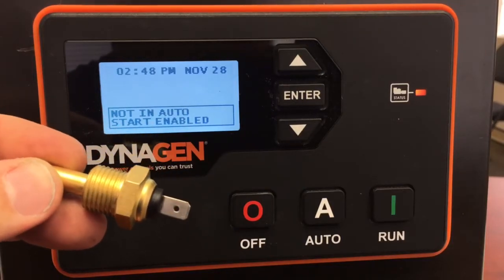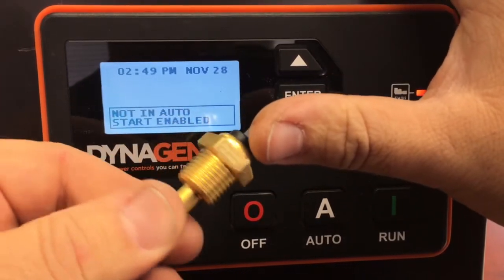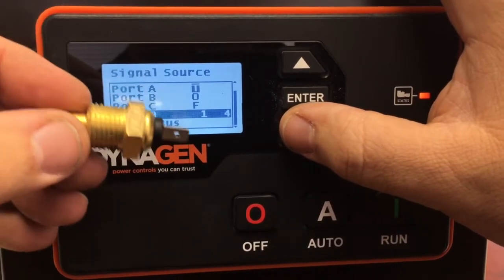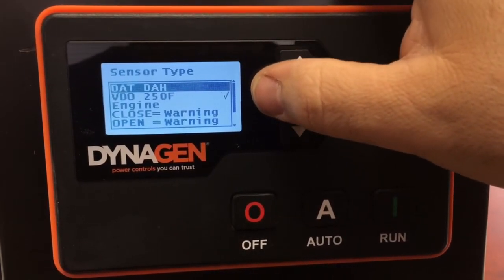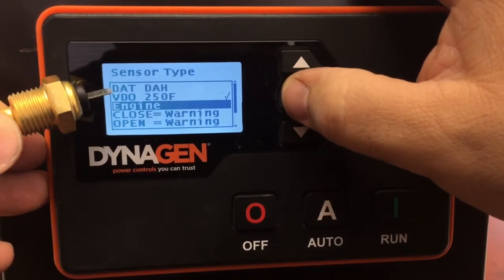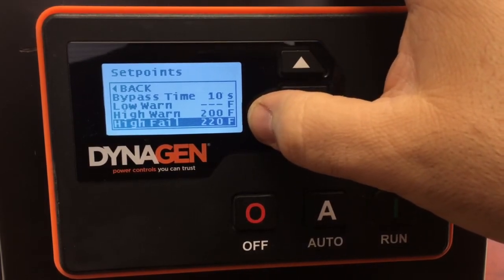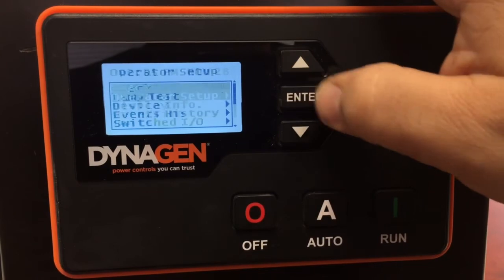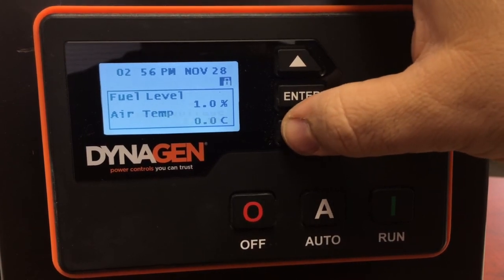DynaGen TG 410 Engine Temperature Sensor Setup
How to check and set the engine temperature sensor and unit of measure for your generator controller